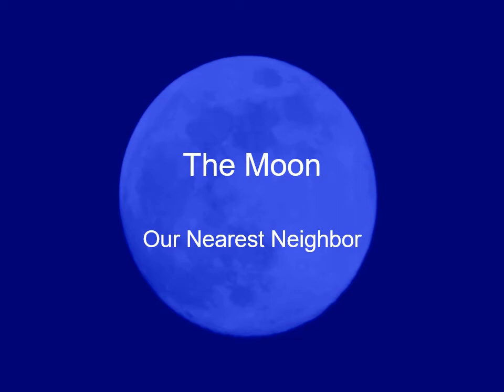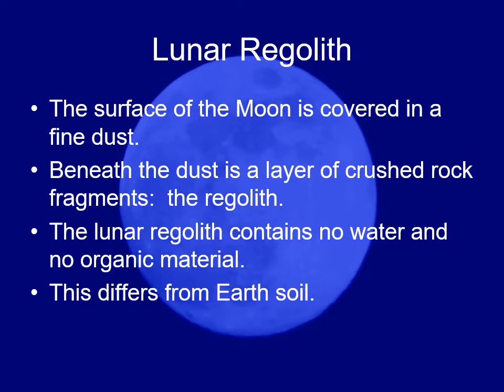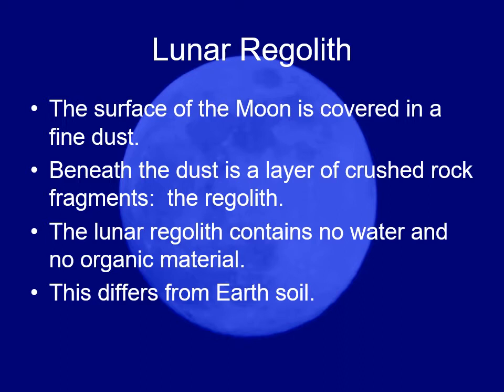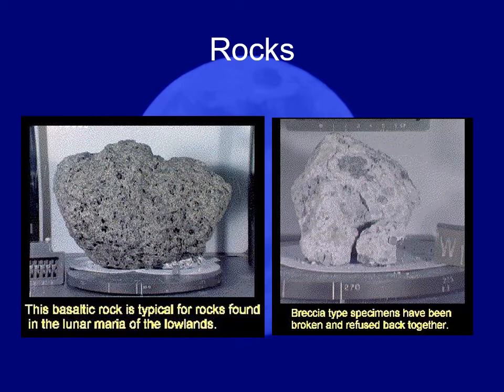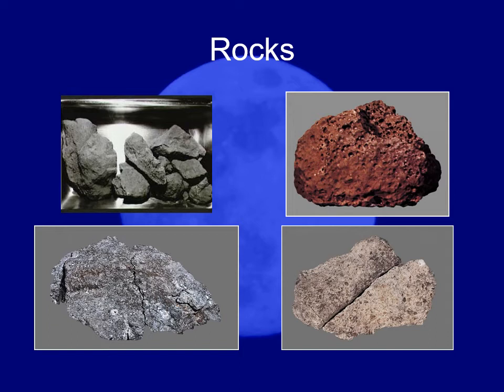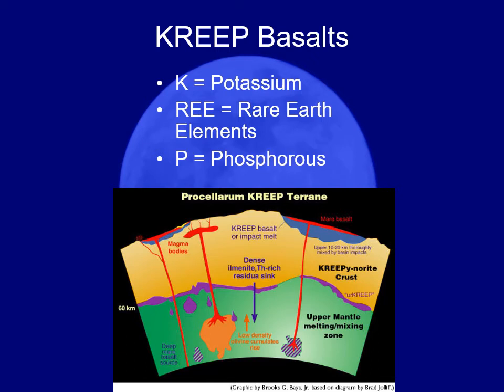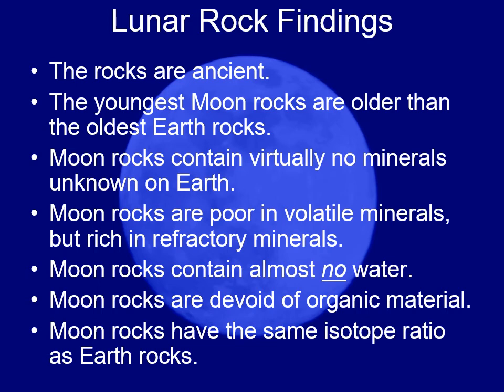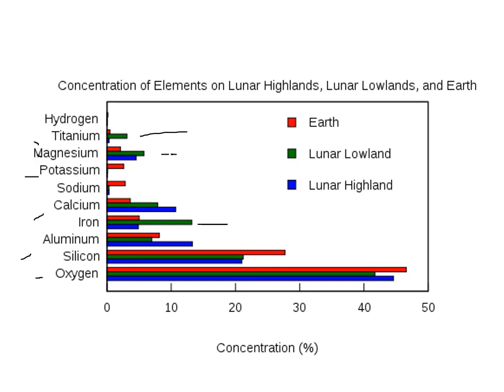PHYS 1404 Lunar Regolith and Rocks